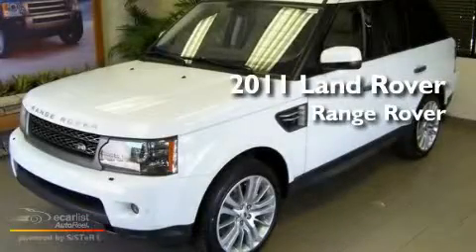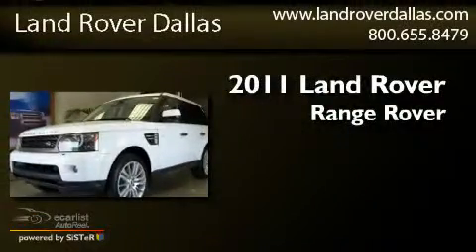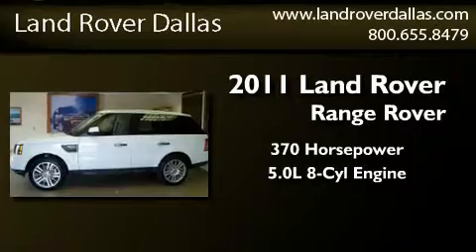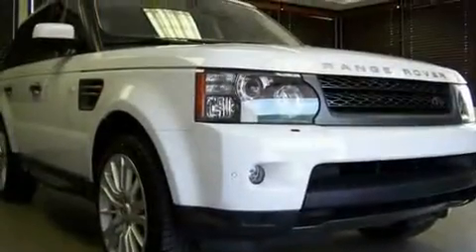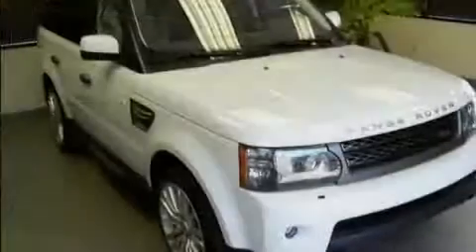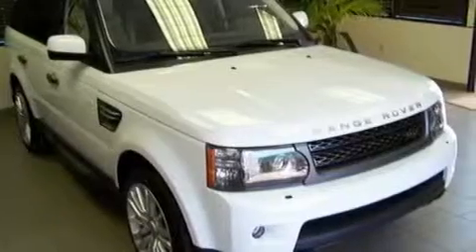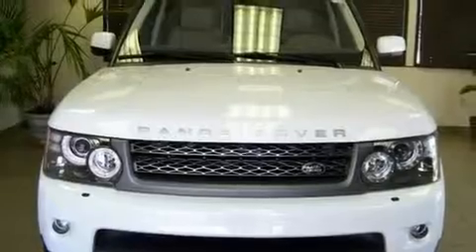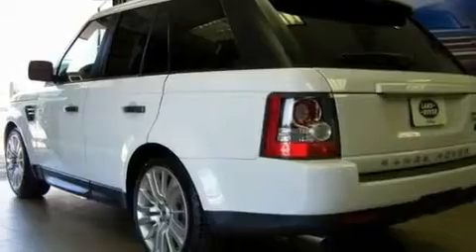2011 Land Rover Range Rover Dallas TX 75243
Year : 2011
 Make : Land Rover
 Model : Range Rover
 Engine : 5.0L V8 engine
 Trans . : Automatic
 Exterior : White
 Miles : 10
 Interior : Other
 Stock : D11559